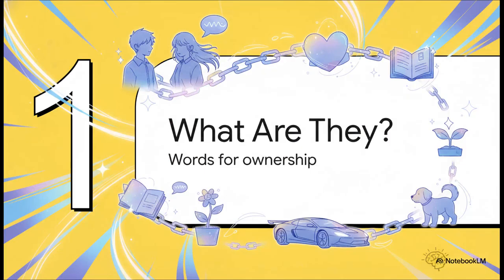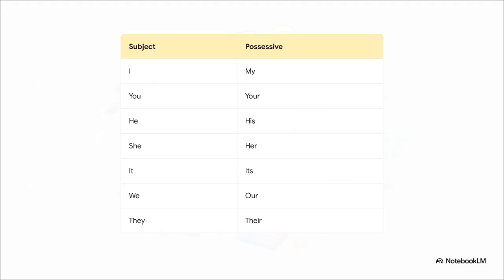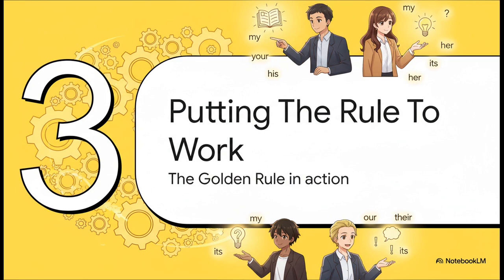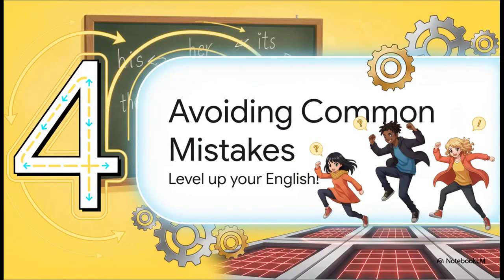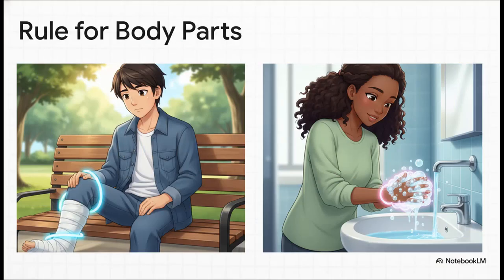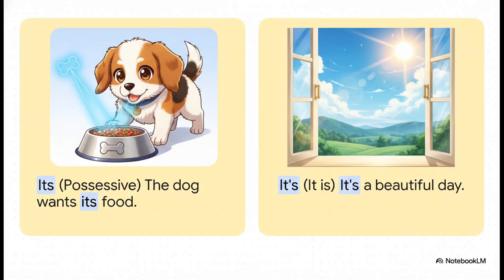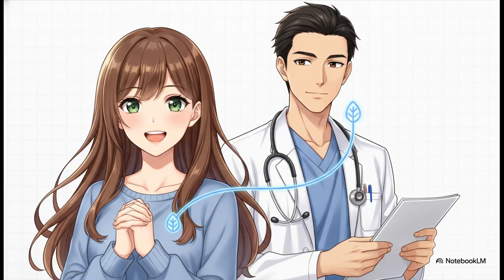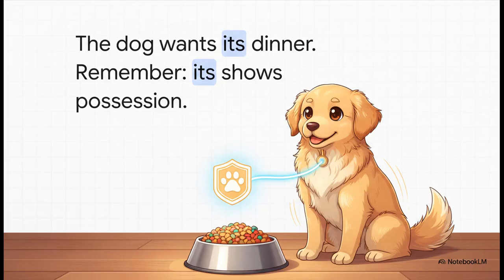A2.1.2. Mastering Possessives